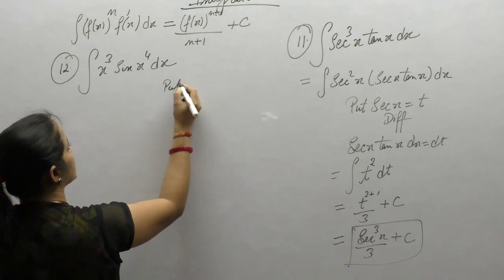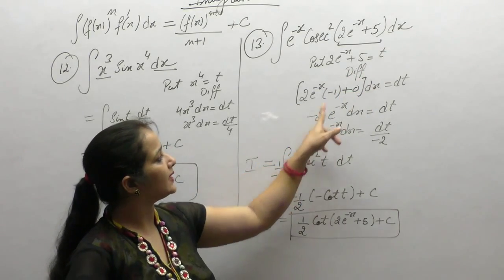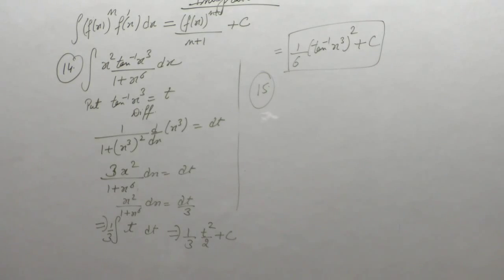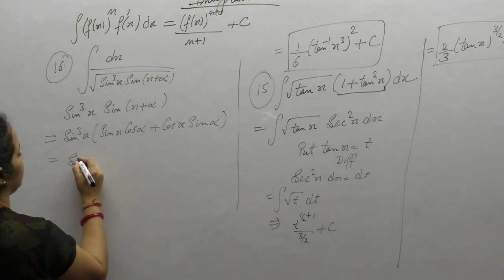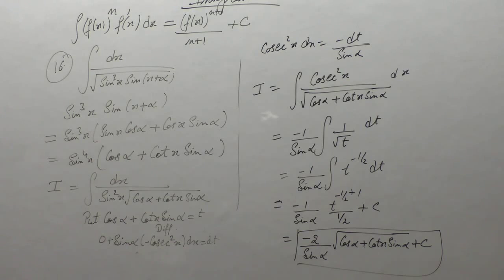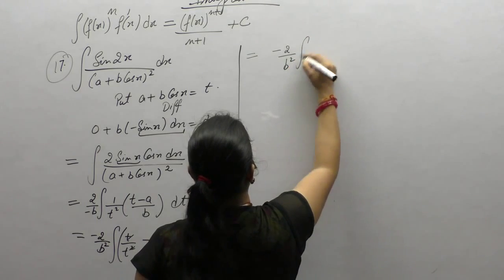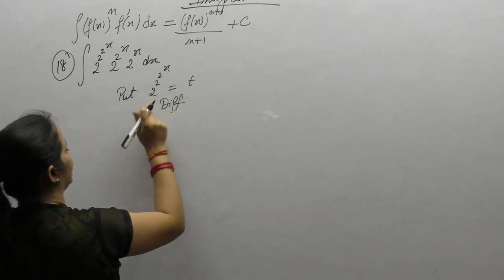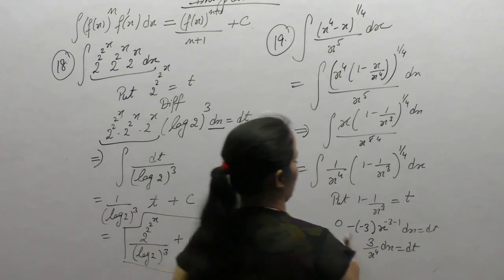Class 12 Maths - Integrals Of Power Of Function. Derivative Of Function Part-2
This Video Contains solution Of Examples-   5, 6 ,7  Before   Ex-19.5 Of R.D.Sharma